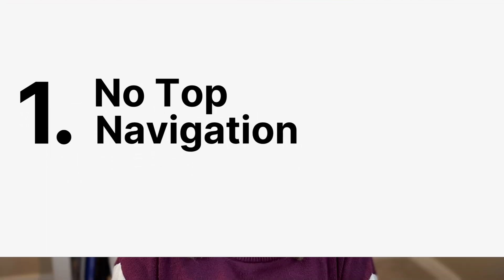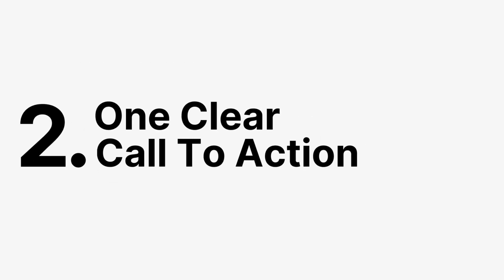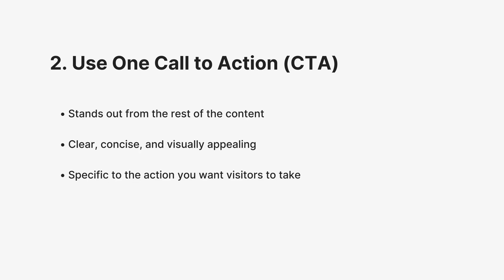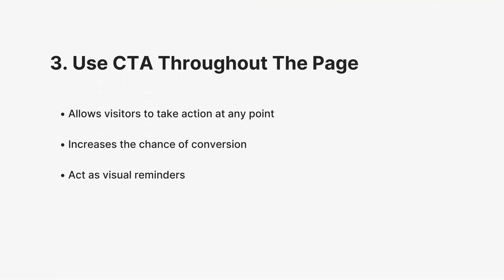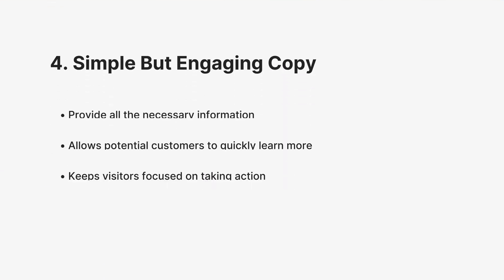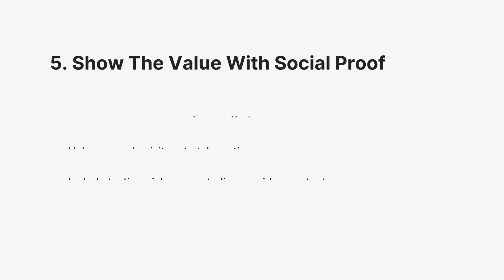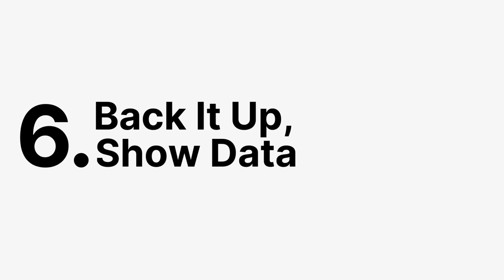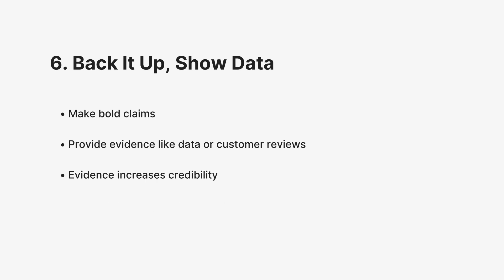6 Best Practices for Landing Pages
Creating an effective landing page is not an easy task. Landing pages play a critical role in converting website visitors into customers. Whether you're promoting a product, service, or event, landing pages are designed to capture leads and push customers to take action.

Keep watching to get Madak's 6 best practices for creating landing pages!